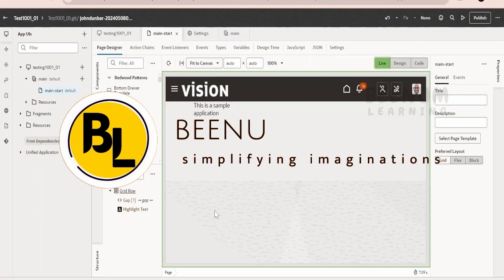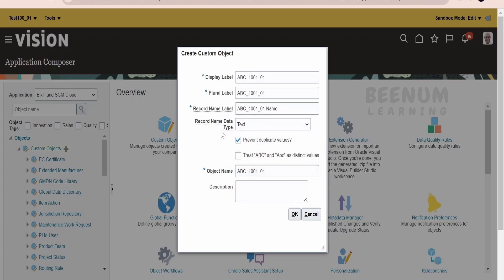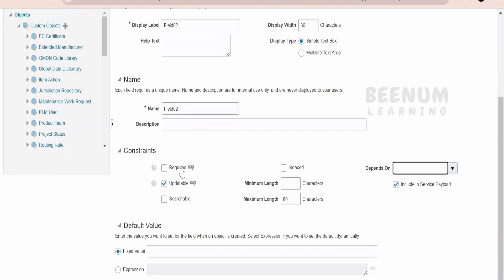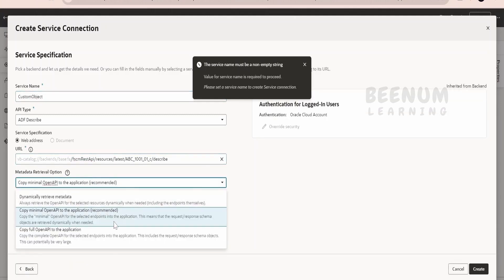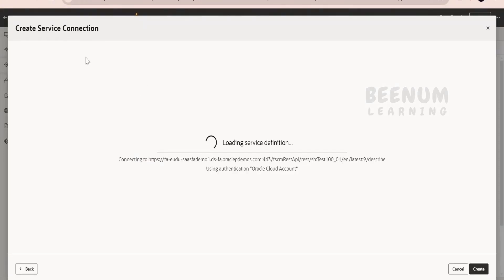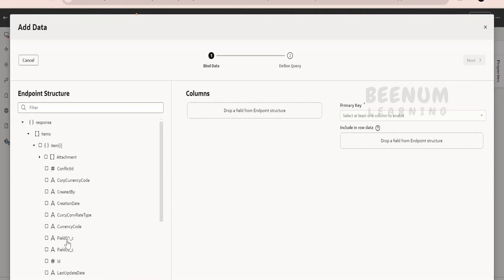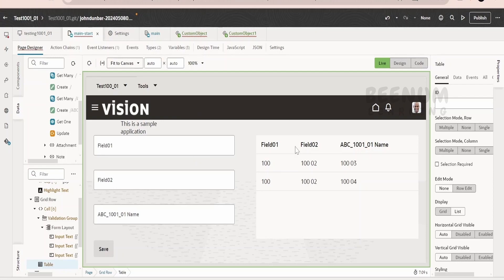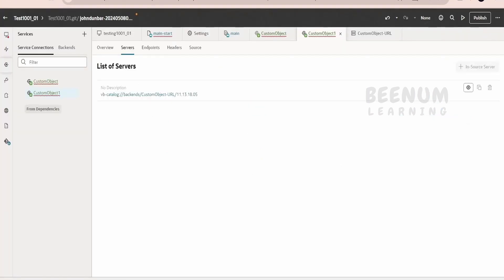APPUI 06: How to create and use Custom Objects in APPUI, Fusion extension AppUI application composer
With this video we will learn How to create and use Custom Objects in APPUI, Fusion extension AppUI, create custom object in fusion with application composer, custom objects role and security in fusion instance, custom object ADF describe

00:01  Introduction and overview of class
00:18  Create a sandbox with application composer
00:50  Create a custom object and create few fields
03:10  Get the ADF describe URL for the custom object
03:45  Consume custom object in AppUI with service connection
08:15  Role and Security for custom object

09:31  Please donate and support us

Click above link to learn basics of Oracle Fusion AppUI and extending Redwood page